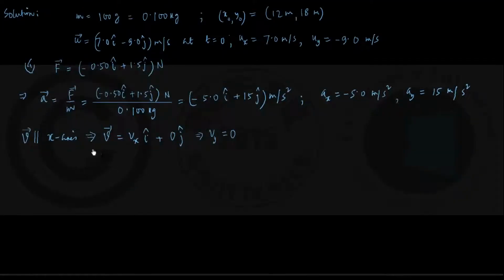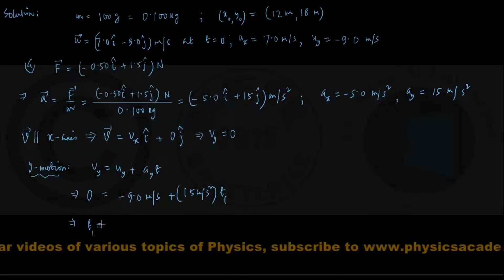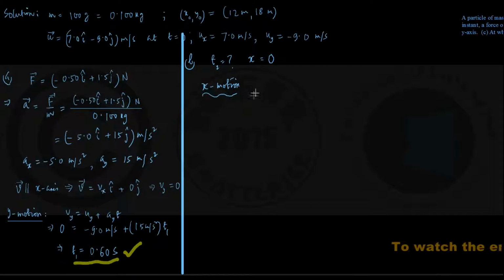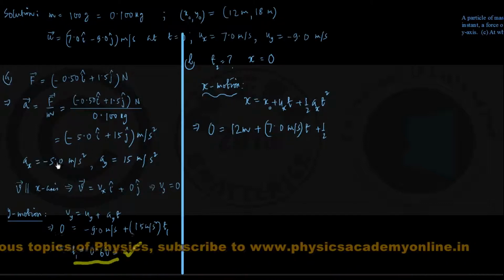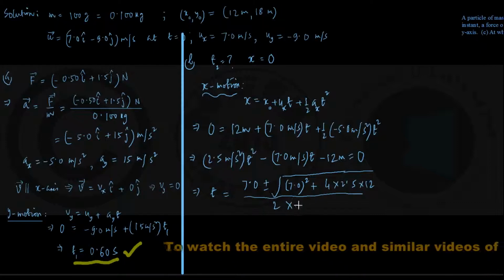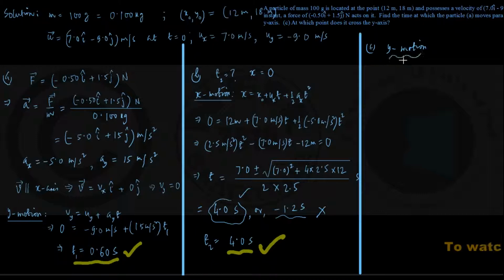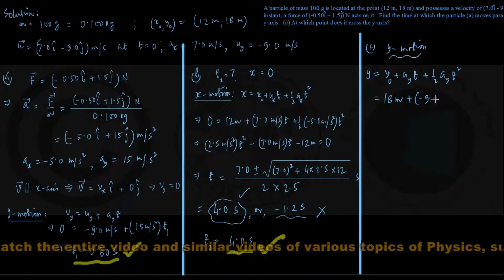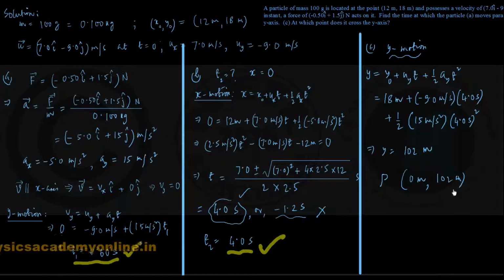ADVANCED LEVEL PROBLEMS ON NEWTON'S LAWS OF MOTION I PART 2 _ Physics Academy Online